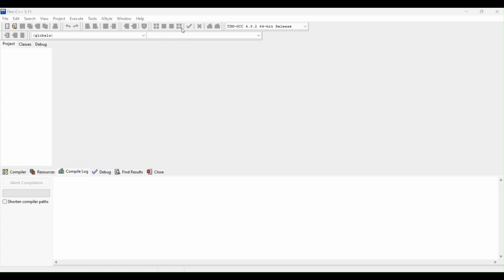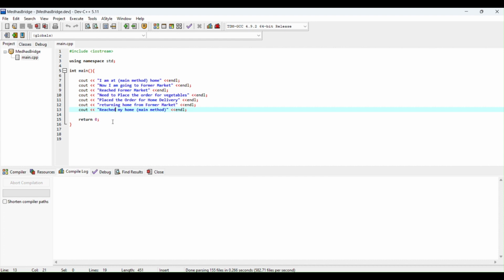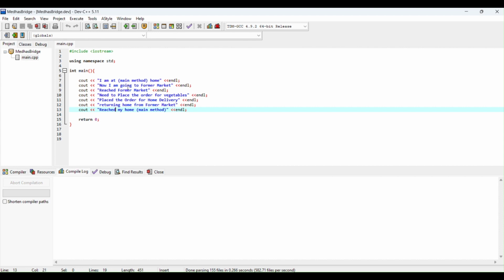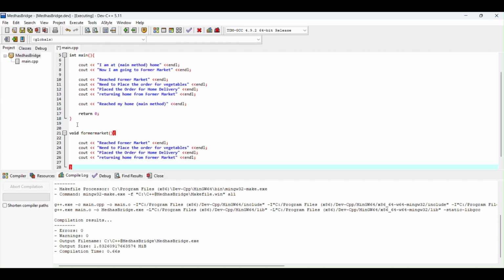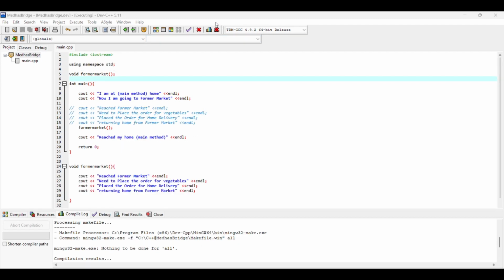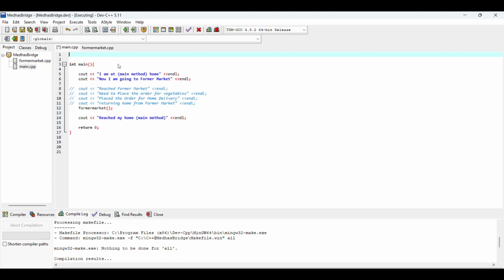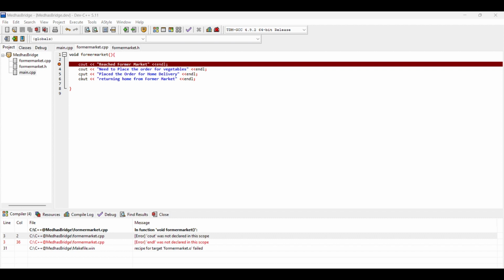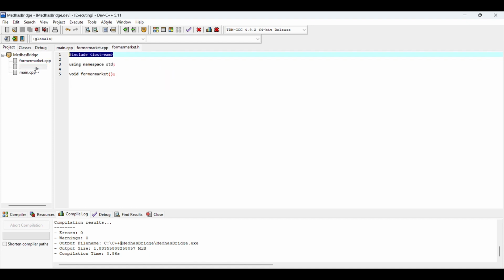Let's Learn C++: #6 CPP Lab - Concept of Header Files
Let's Learn C++: #6 CPP Lab - Concept of Header Files with Example Case Study

Concept of Header Files
Types of Header Files
Standard Header Files
User defined Header Files
Compile-link to generate exe file